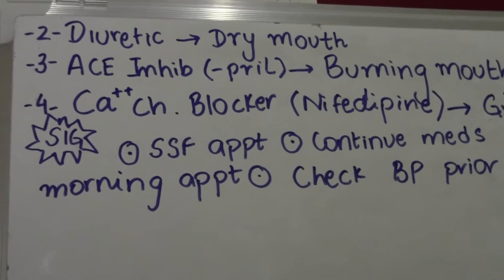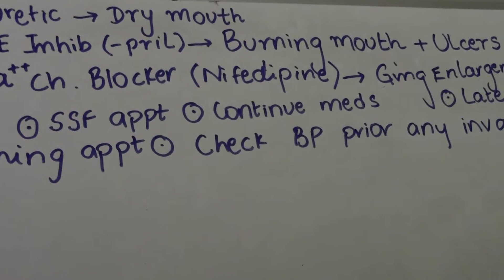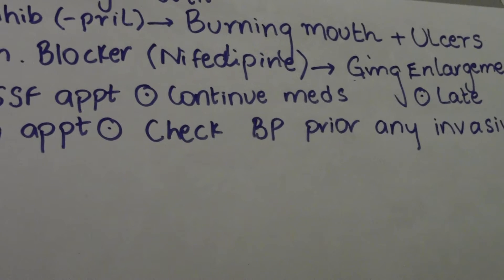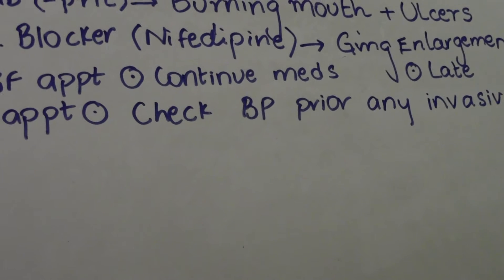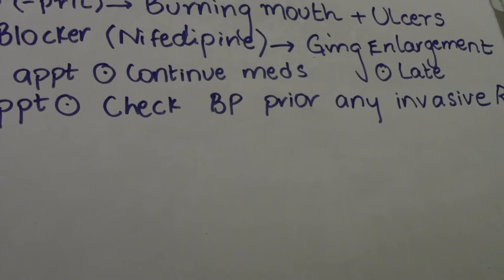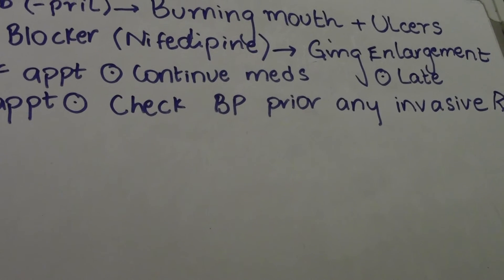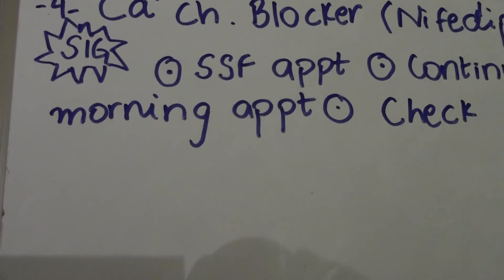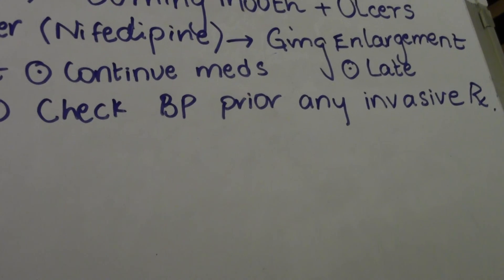Med Cond (part 4)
Explanation of significance of various medical conditions on dental treatment